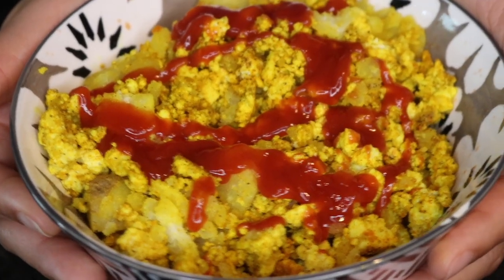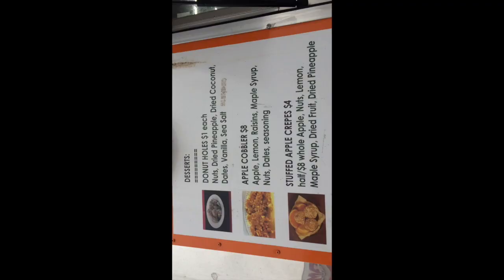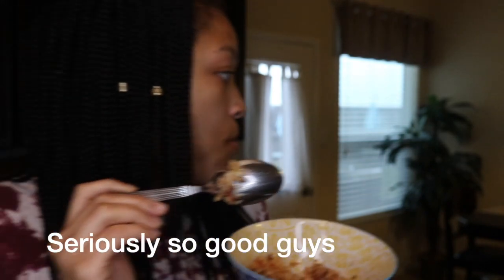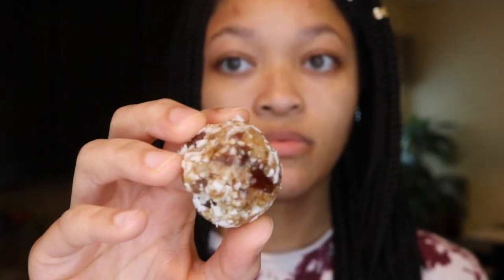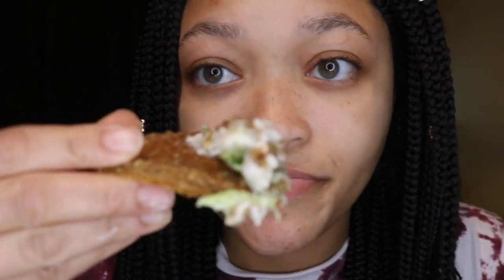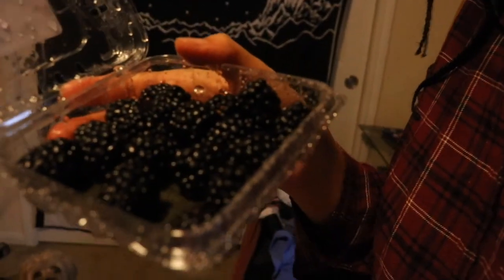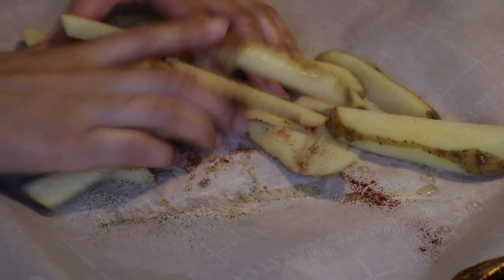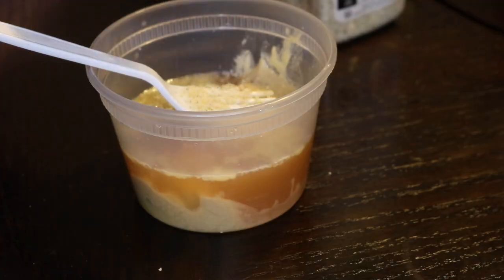What I ate today | Vegan fitness journey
In this video I went to the traveling carrot and got some raw vegan food. It was so delicious and filling. Raw vegan food and vegan food in general is so good. Vegan food is good for your health, soul, and mind. I also went and got some foods from trader joes and the vegetable masala burgers are so delicious.